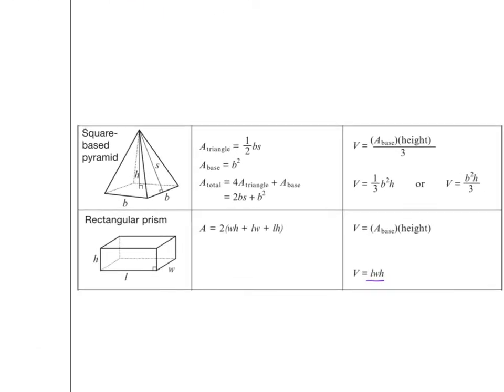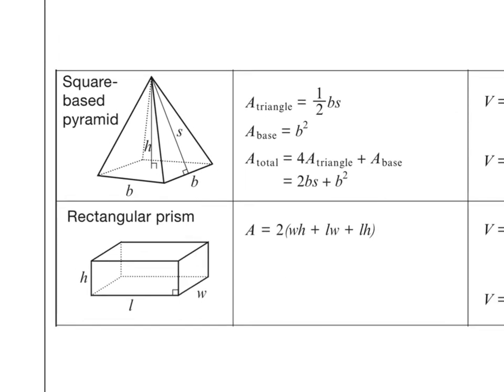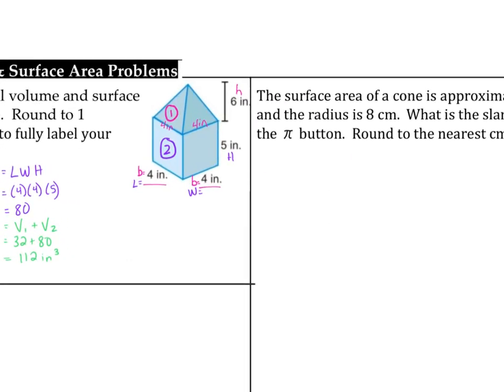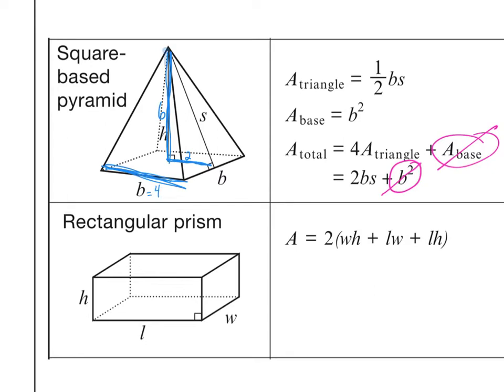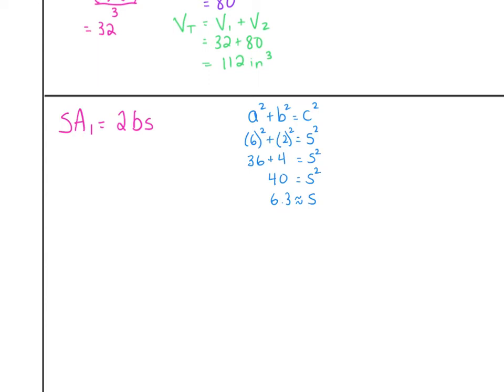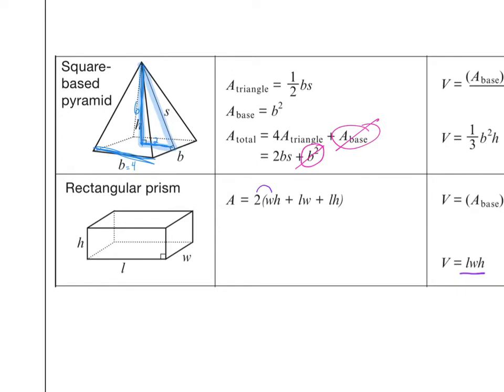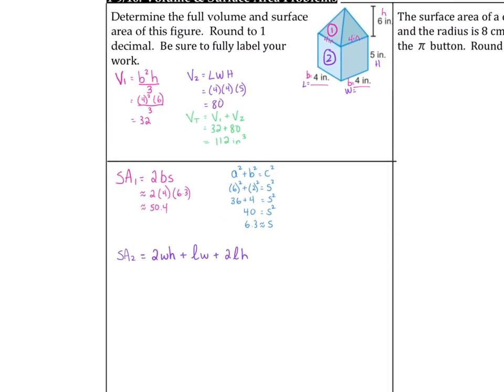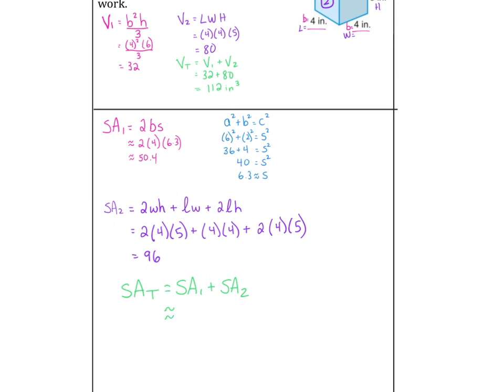4 10 Surface Area Problems